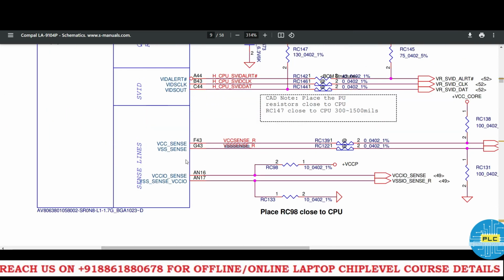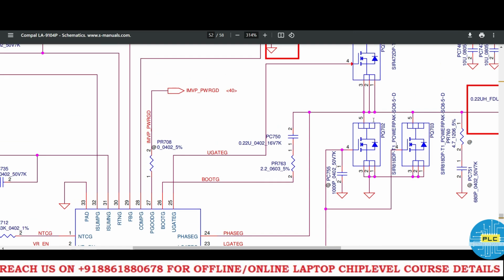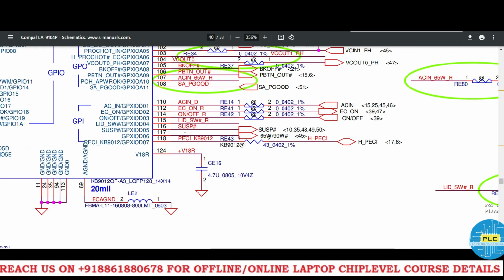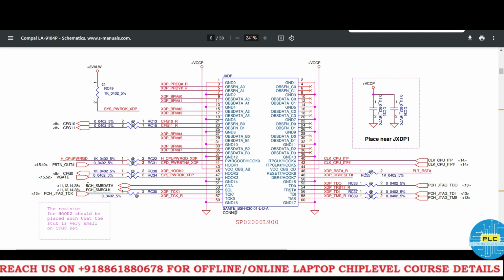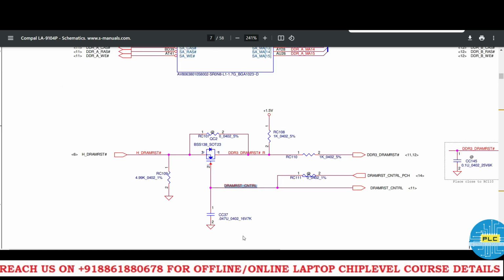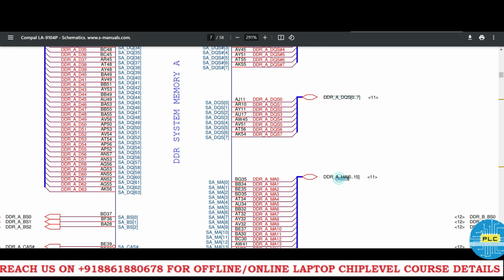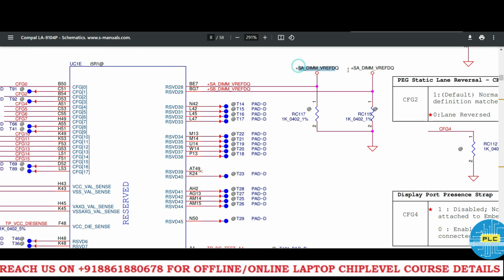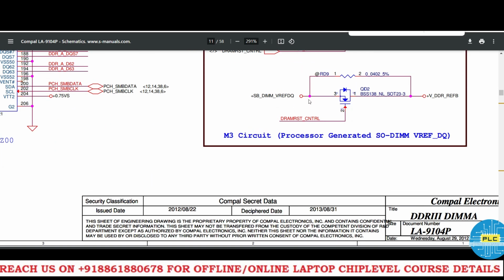DELL 4, 5, 7 BEEP, CPU COMMUNICATION WITH EC (IO), PCH, RAM AND CPU IC - MOST IMPORTANT!